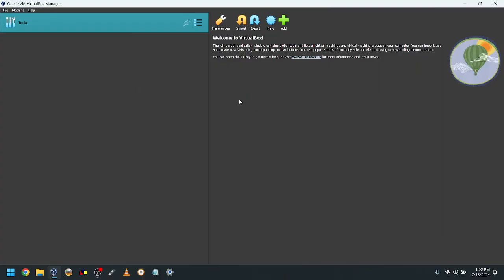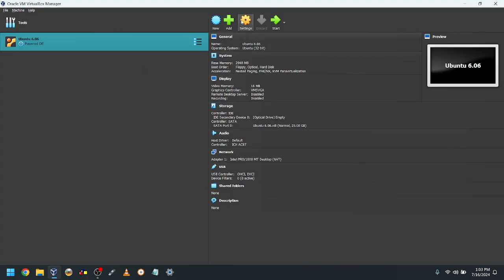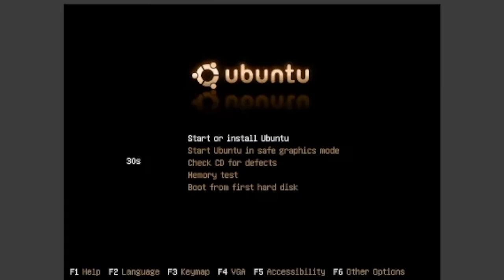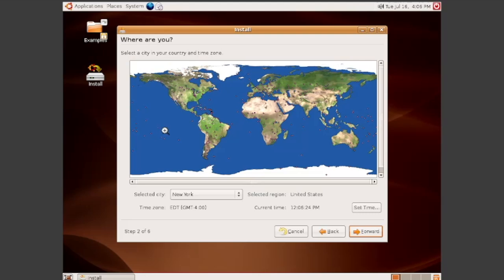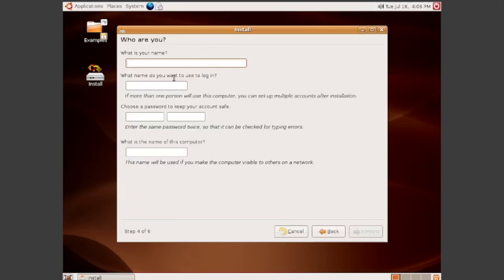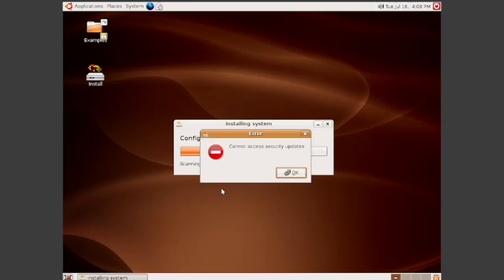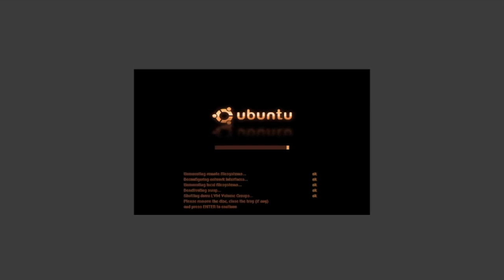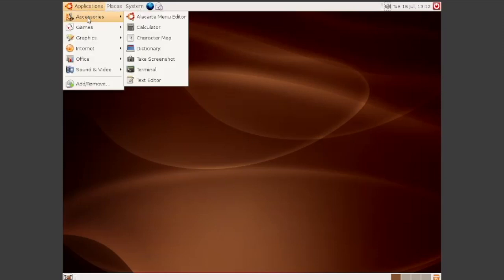How to install Ubuntu 6.06 (Dapper Drake) in VirtualBox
I will NOT be reading comments. If you have a problem, go to the VirtualBox forums.